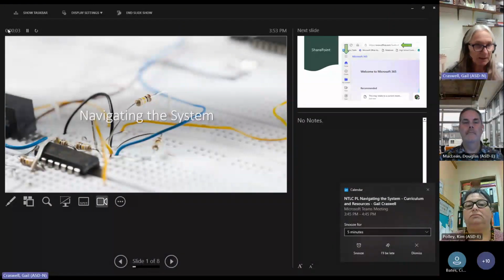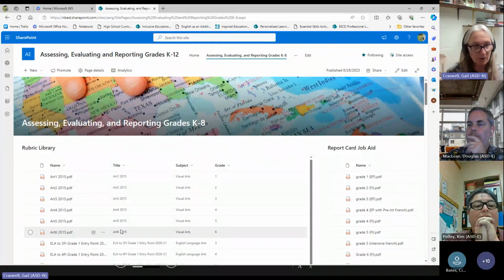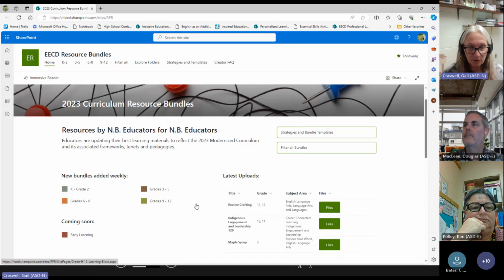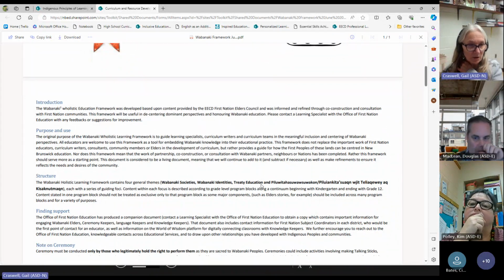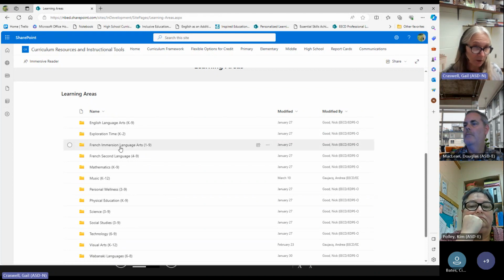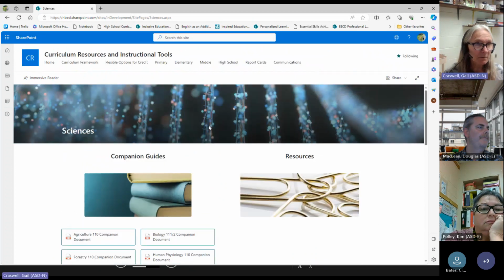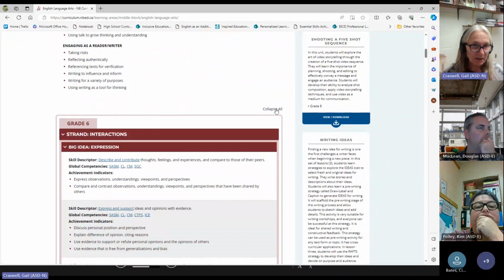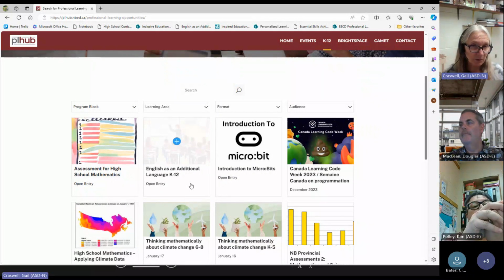NTLC Navigating the System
November 28th PL